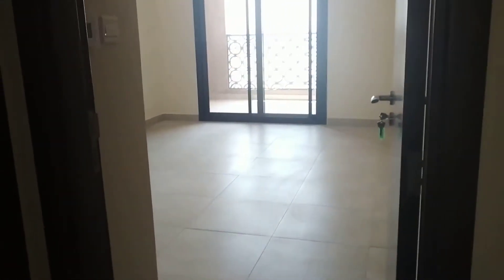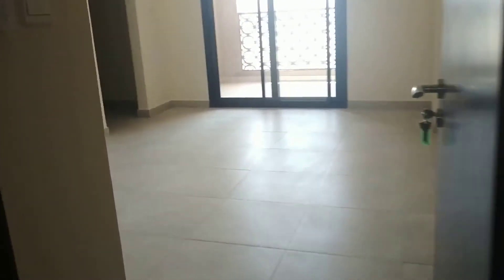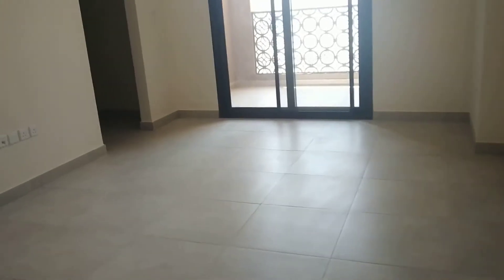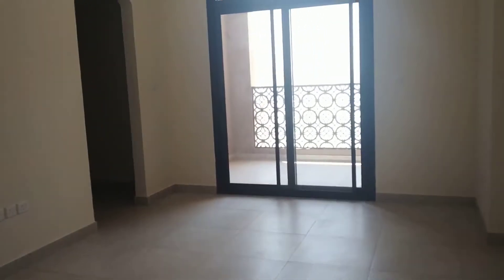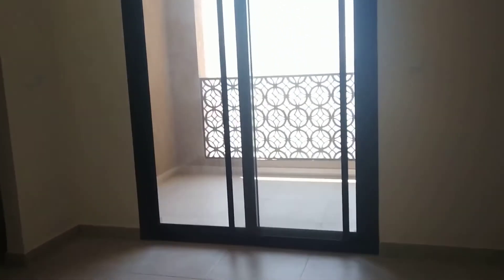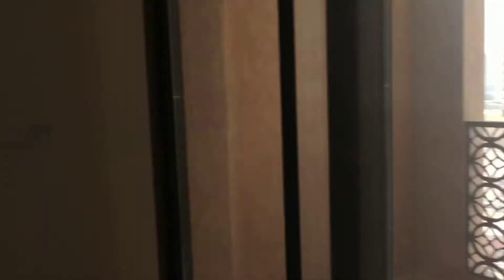1 MONTH FREE: 2 BHK + 2 BALCONIES + ALL AMENITIES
Searching for property leasing in Dubai? Silver Keys Real Estate operating in Dubai. We provide services to both Individual and Corporate Property seekers and Property owners.

1 MONTH FREE 2 BHK WITH CLOSED KITCHEN AVAILABLE IN AL JADDAF DRYDOCK AREA

-HUGE LIVING AREA
-CLOSED KITCHEN
-3 FULL BATHROOMS
-2 BALCONIES
-ALL MASTER BEDROOMS
-WARDROBES
-CREEK VIEW
-FREE COVERED PARKING
-GREAT NEIGHBOUHOOD
-CCTV SURVEILLANCE 24/7

NEARBY RESTUARANTS, SUPERMARKETS, GAS STATION, HOSPITALS, SCHOOLS AND OTHERS TOO

Al Jaddaf is new Dubai in the old Dubai area. It means The Rower, was primarily a dhow building area. Its shipyards are today the only site for the building and maintenance of these traditional boats. Al Jaddaf also houses the sport grounds and facilities of Al Wasl FC and Dubai Officers Club. Another important landmark is Al Wasl hospital - now named as Latifa hospital. This area is still developing to a huge hotel hub with up to 5 Hotels at present in construction and 3 hotels build namely Marriott Al Jadaf, Reflection Hotel Apartments And Arabian Park Hotel. This area This place is also being developed as a residential area. This area also has a metro station which is controlled by the Road And Transport Authority Of Dubai.

WE HAVE VARIOUS VILLAS, STUDIOS, 1 BHK, 2 BHK, 3 BHK. COMMERCIAL PROPERTIES IN DUBAI

SILVER KEYS REAL ESTATE & PROPERTY MANAGEMENT
Retail / Shop No 3
Same Building of Daily Fresh Supermarket
Al Jaddaf, Dubai - UAE

SILVER KEYS is reputed for Processes, Ethics & Customer Satisfaction.